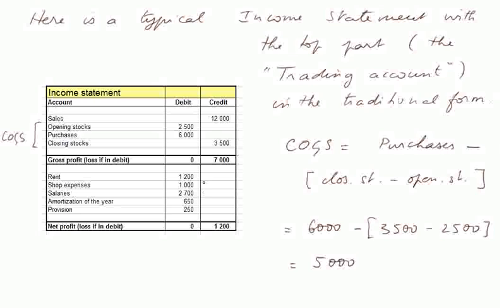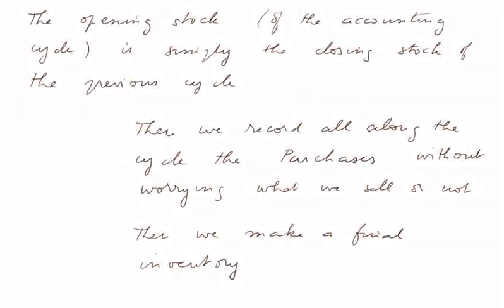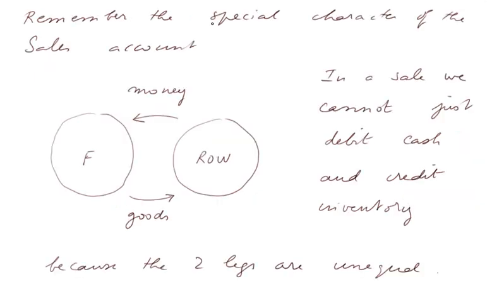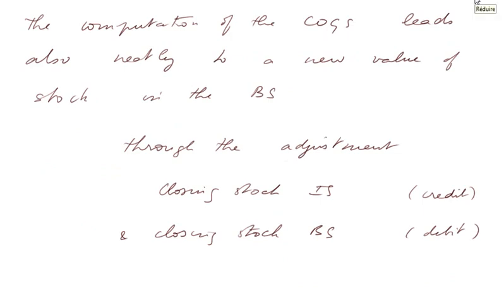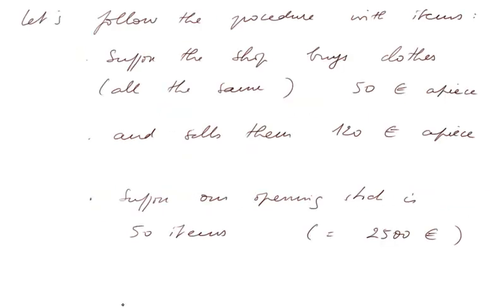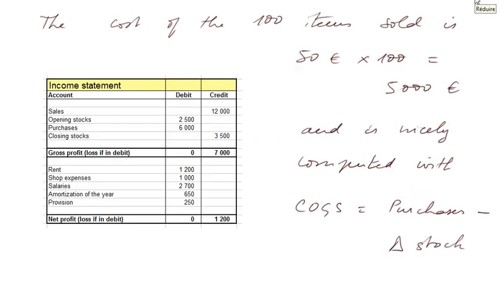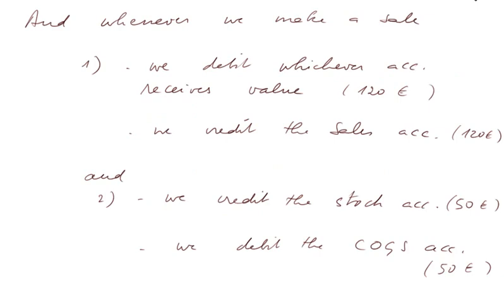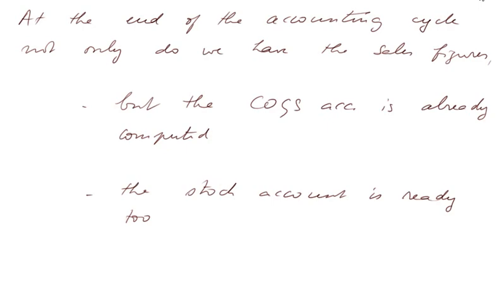alternative computation of cost of goods sold (COGS)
alternative computation of the Cost Of Goods Sold, real time monitoring of the stock, no more Purchases account, a slightly more involved recording of Sales